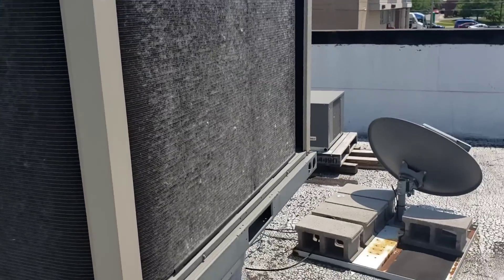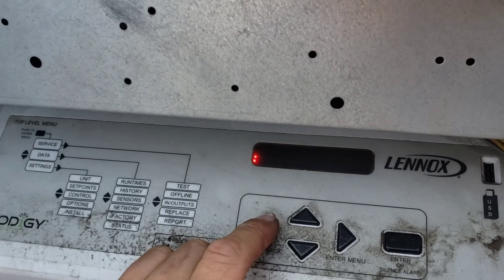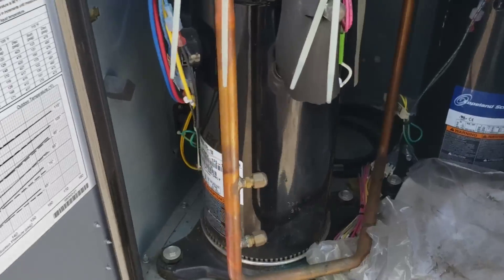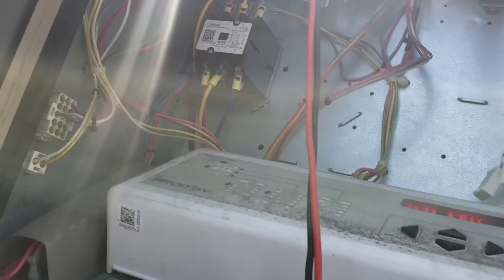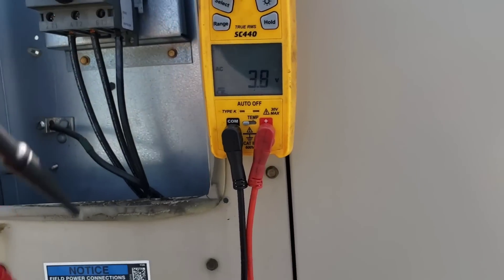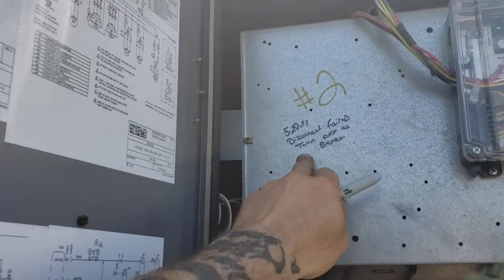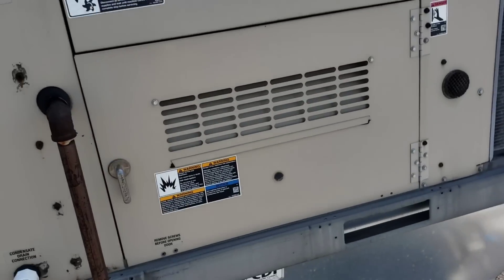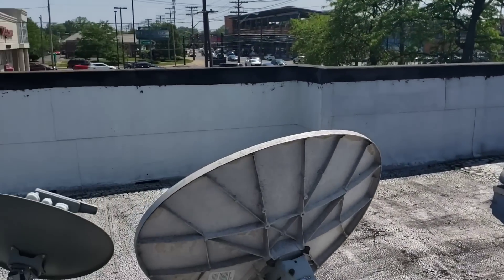Lennox RTU not cooling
Today I figure out why its 85°f in a restaurant kitchen